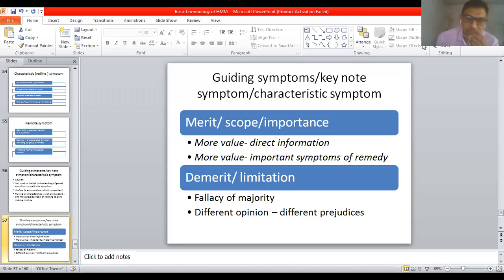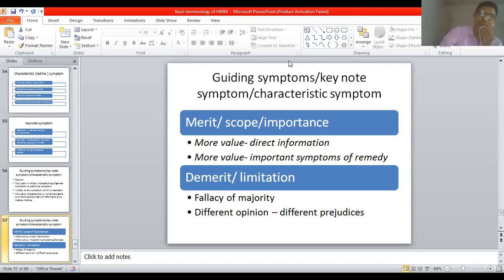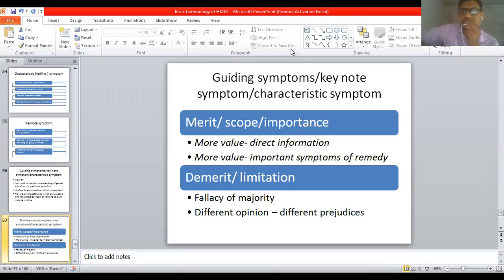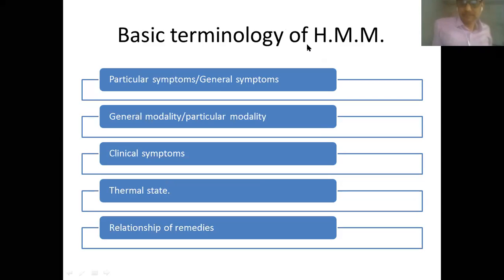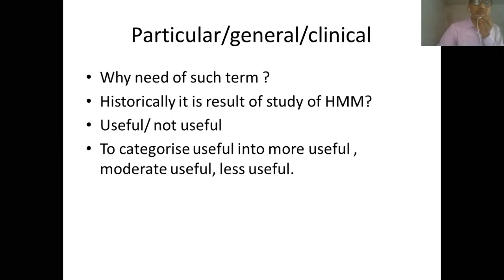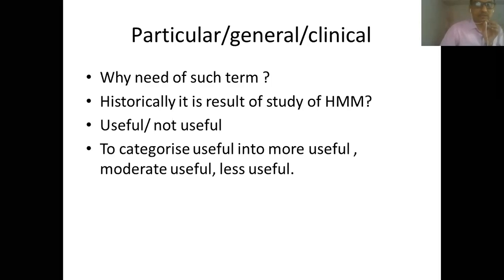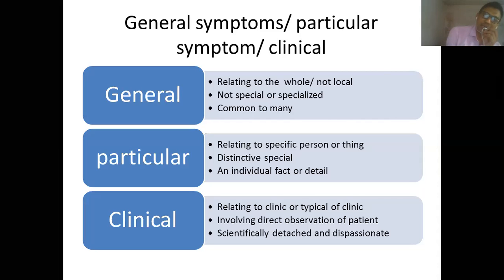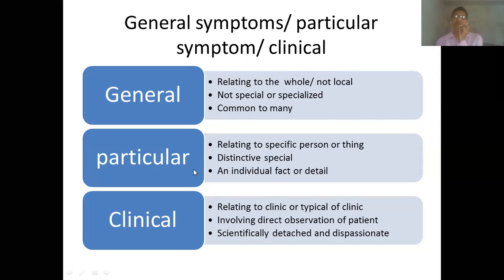Basic terminology of HMM-XVI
general symptoms, particular symptoms, clinical symptoms-